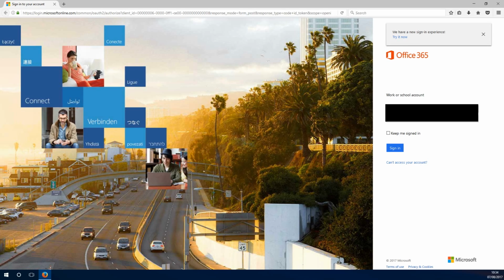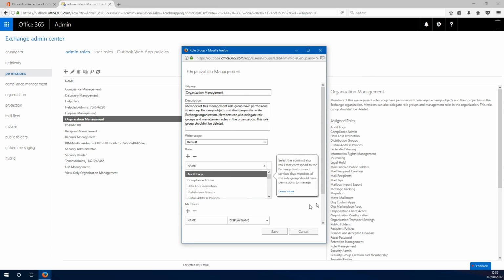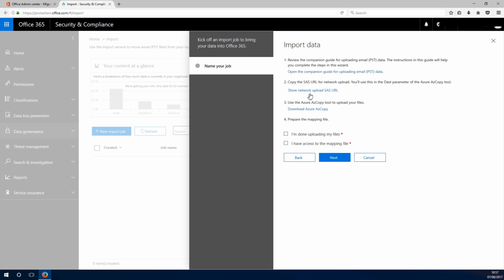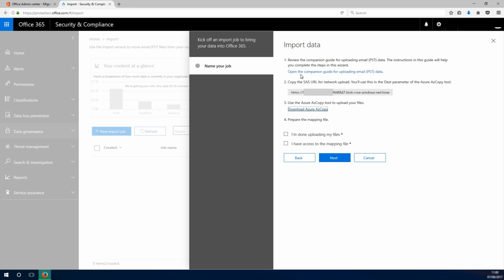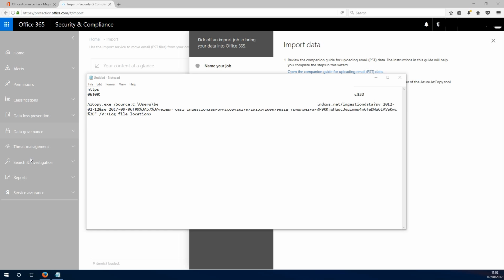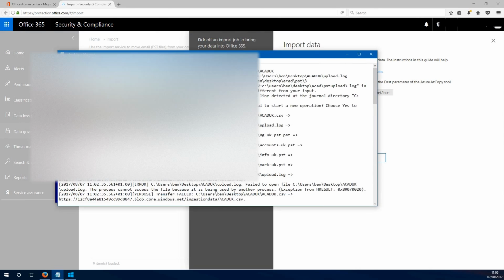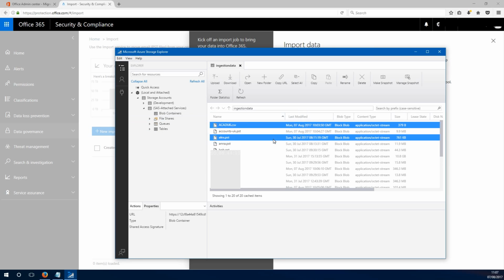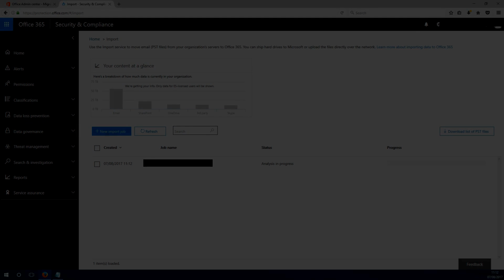Office 365 - PST Upload Guide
Companion video for Office 365 PST Upload guide blog post